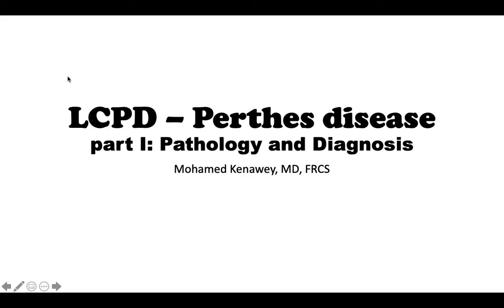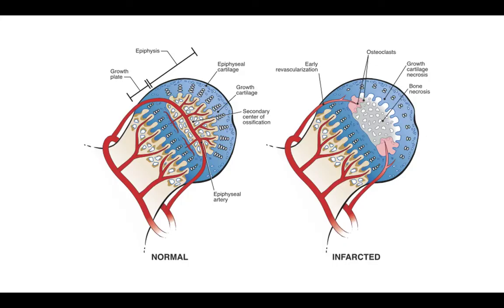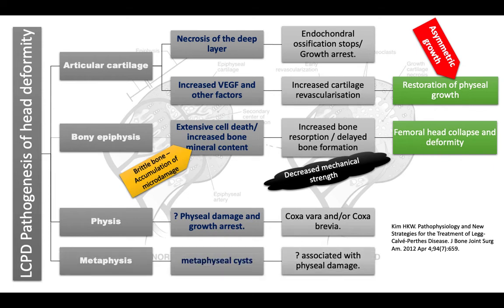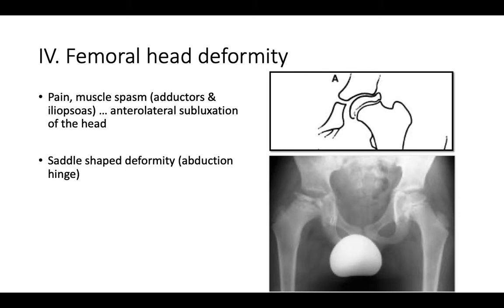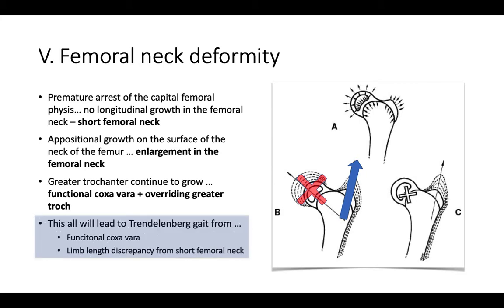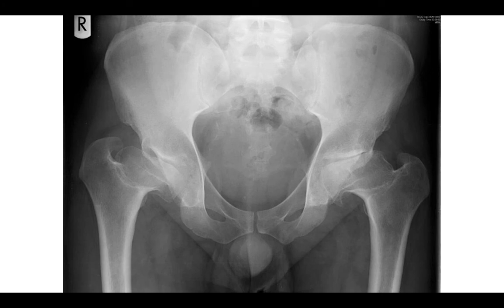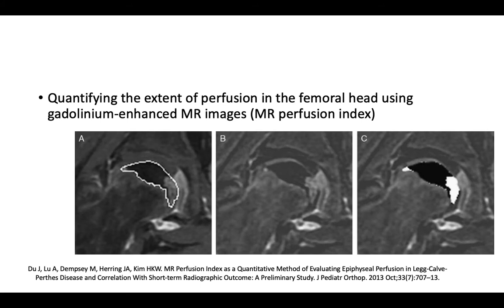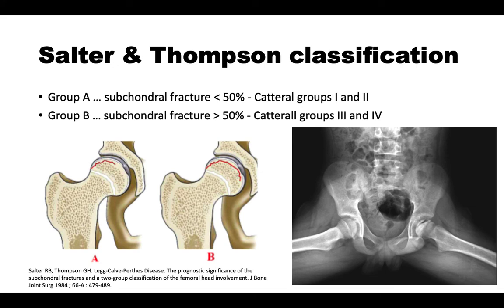Perthes disease - Part I: Pathogensis, diagnosis and classifications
Legg - Calvé - Perthes disease. Basics of pathogenesis of femoral and acetabular changes, diagnosis and different classification systems.